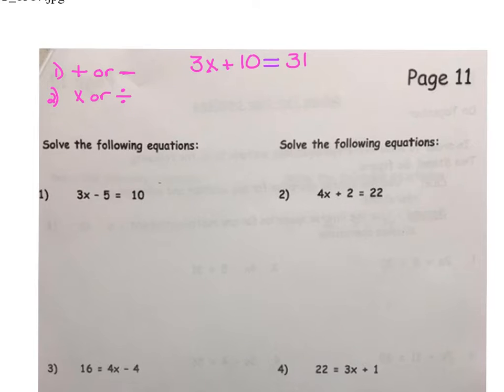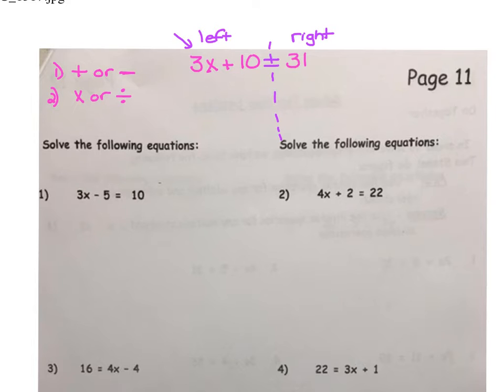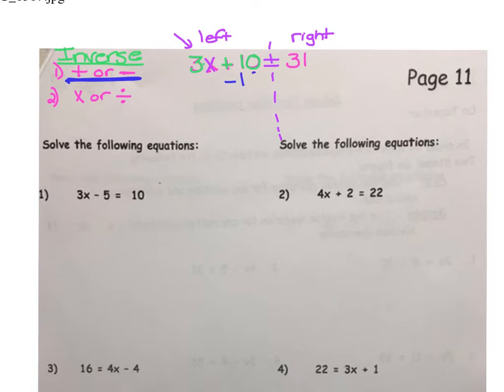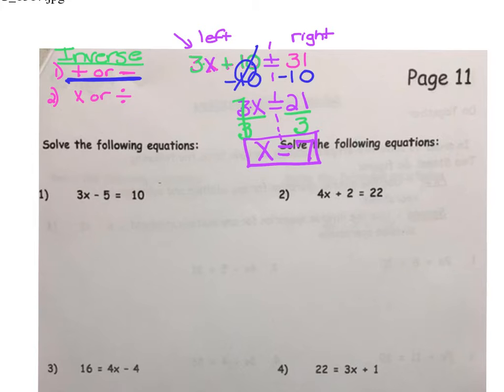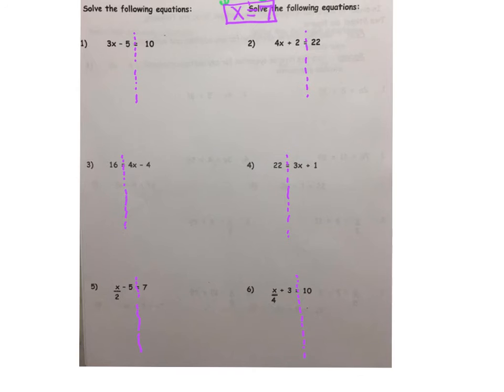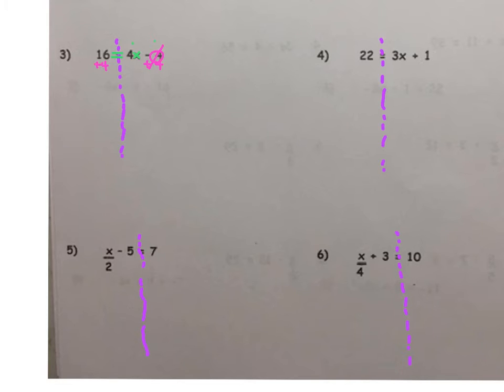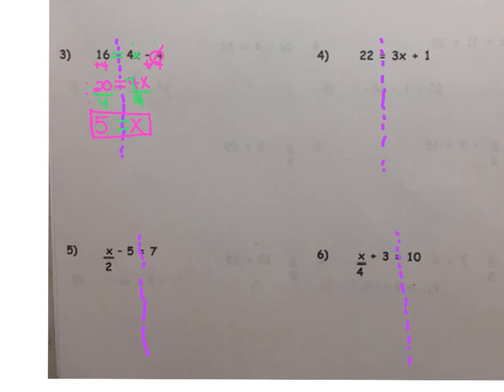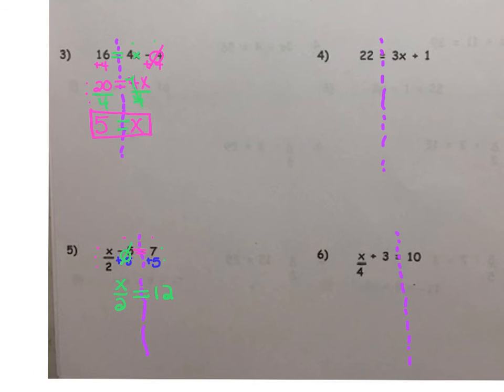PAGE 11 - Pkt #3